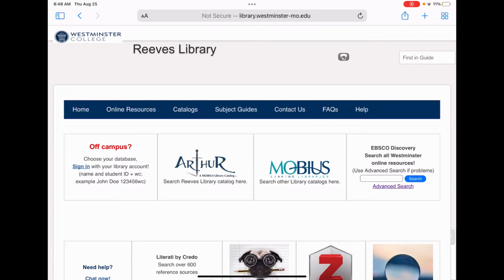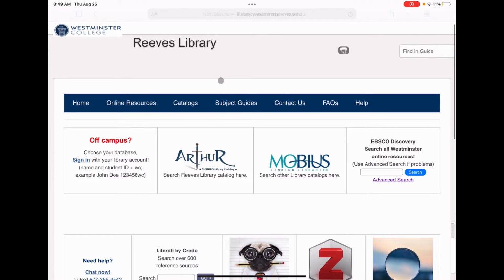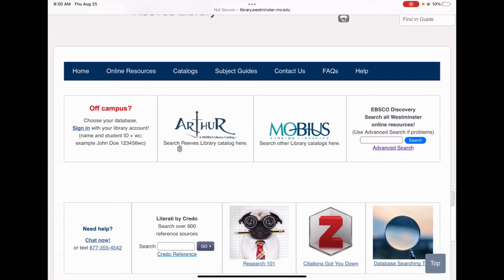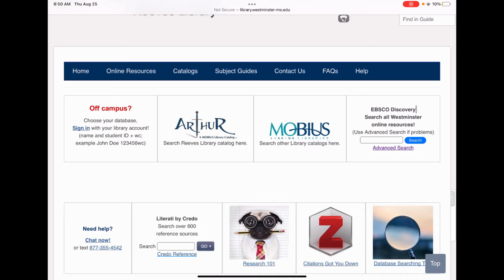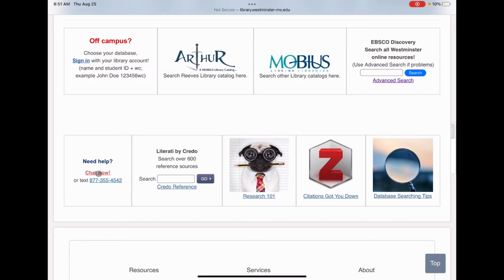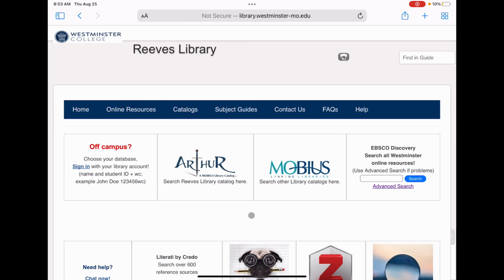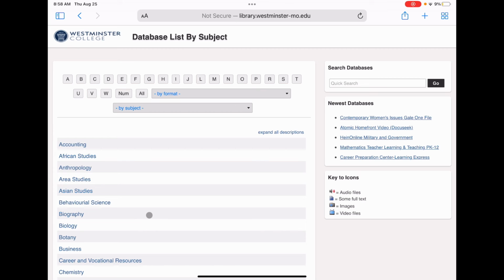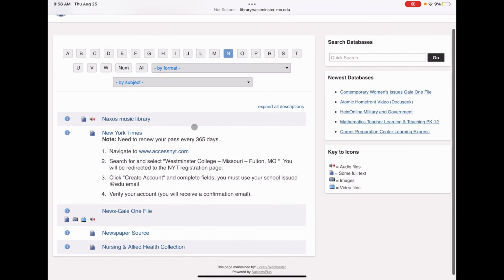Reeves Library Website Tutorial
Get to know the ins and outs of the Reeves Library website.